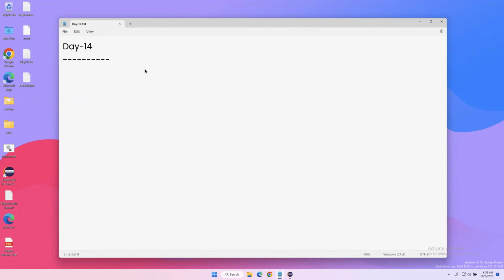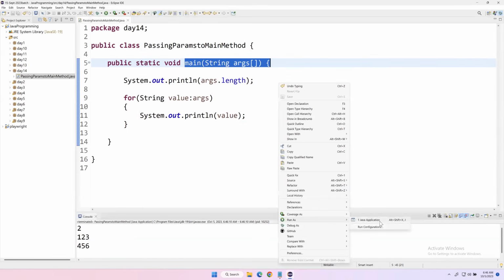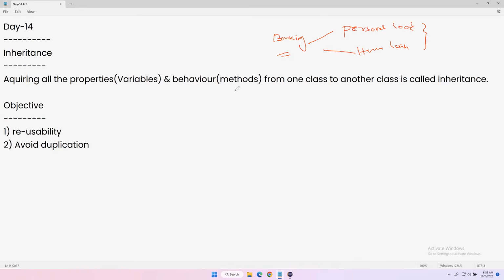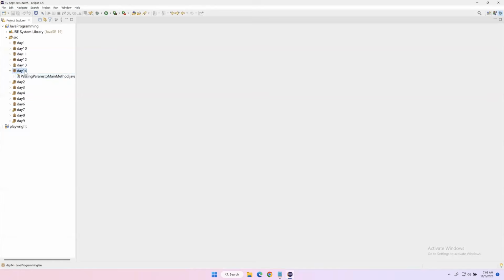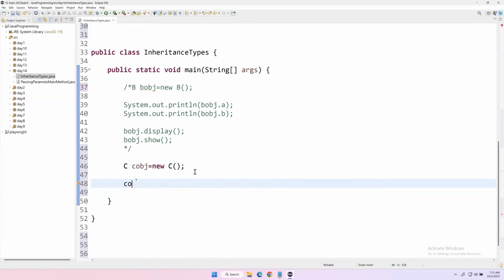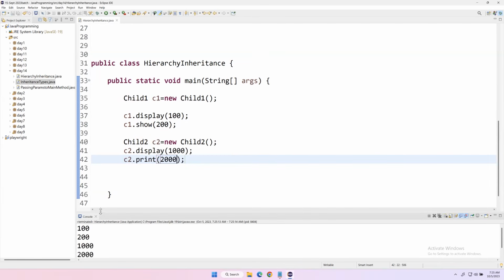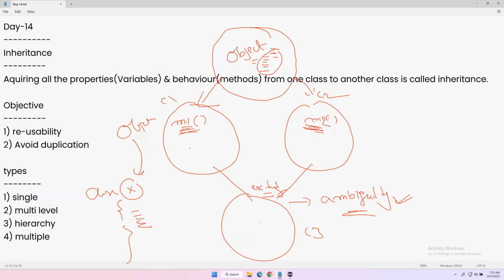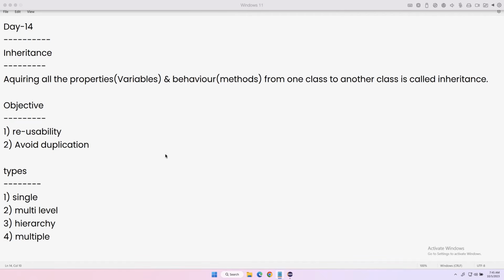Session 14- Java OOPS Concepts - Inheritance and Types of Inheritance in Java